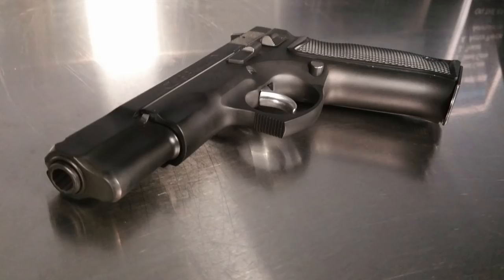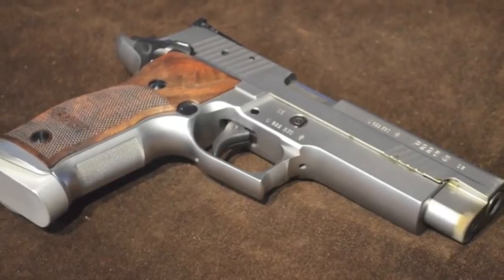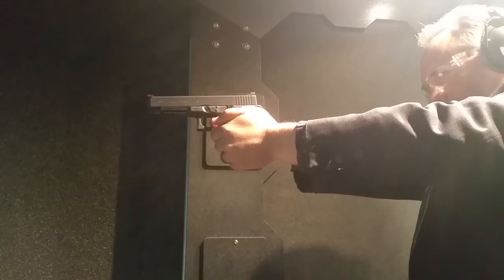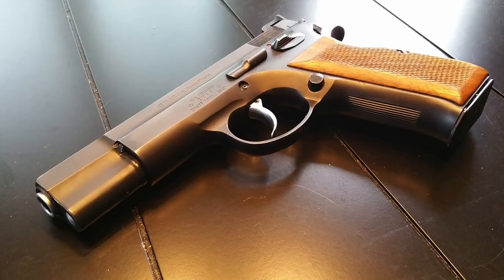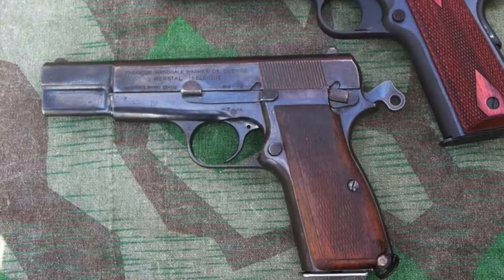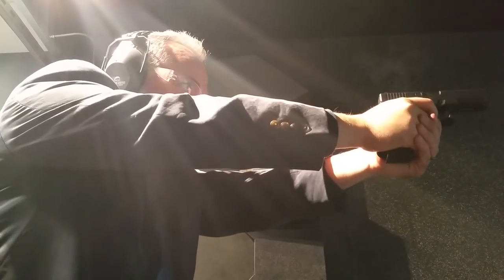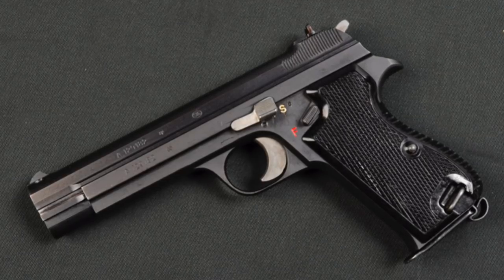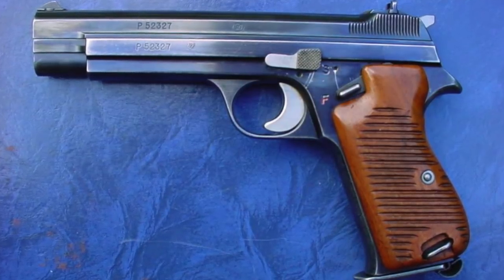Top 6 Most Accurate 9mm Handguns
This video takes a look at the most accurate 9mm handguns ever made.  Many of these would be some of the best concealed carry 9mm handguns or outstanding battle or duty weapons.  Either way these are truly the best 9mm handguns as far as accuracy goes.

Your support is critical to our mission and channel.  Please consider becoming a GFG patron.

and new recommended product store where you can automatically link to check out products featured or discussed in our videos.

Our website now also offers a link to submit prayer requests as well as a way to easily view our GFG sermon series.